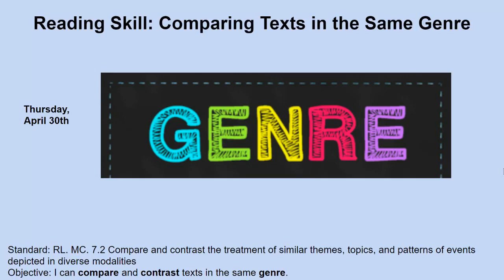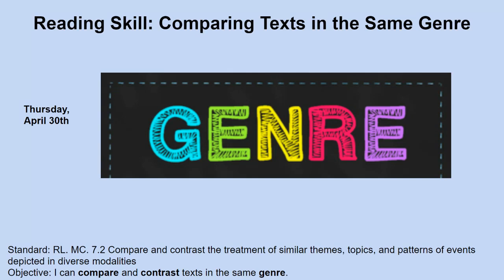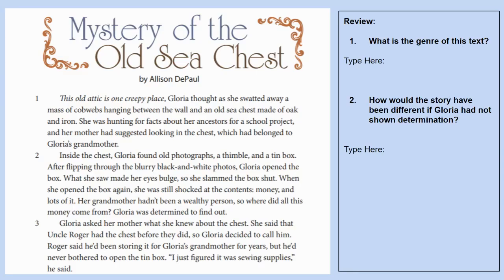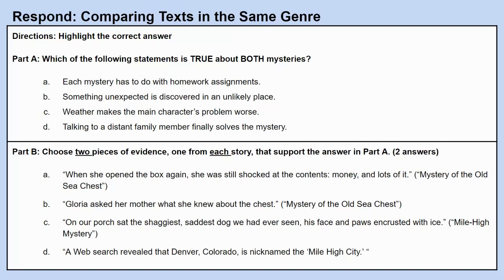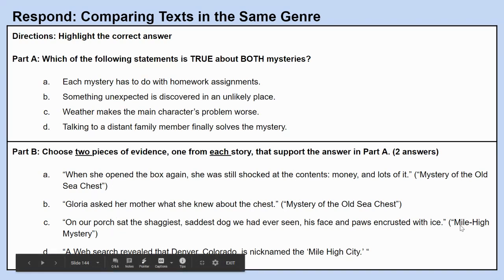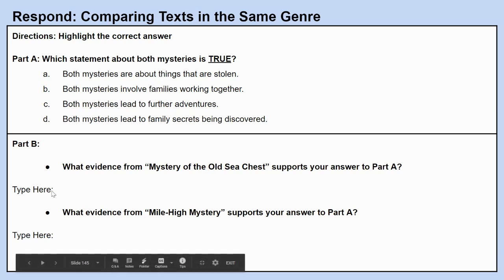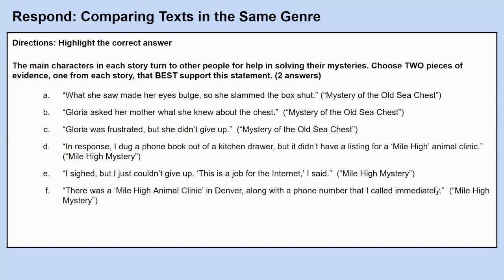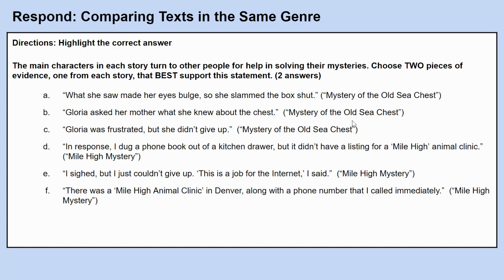April 30th Reading